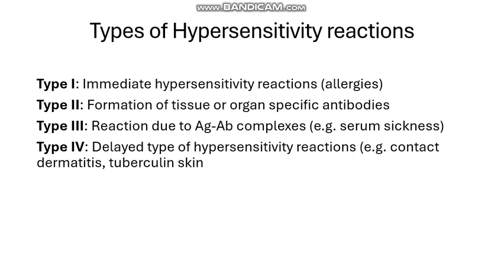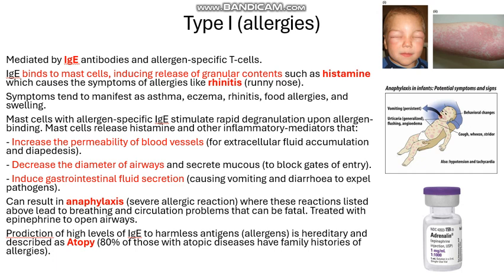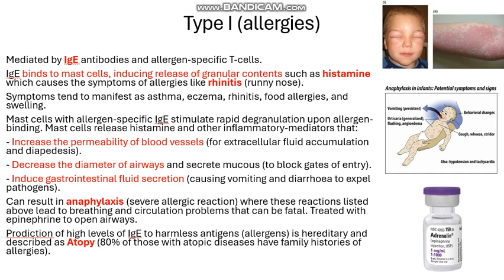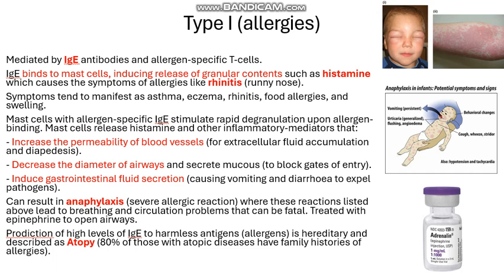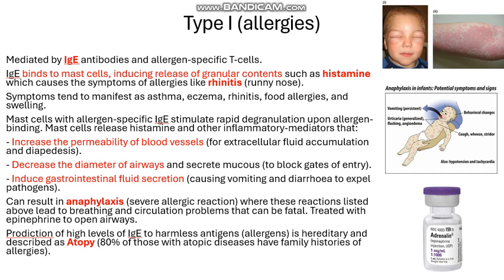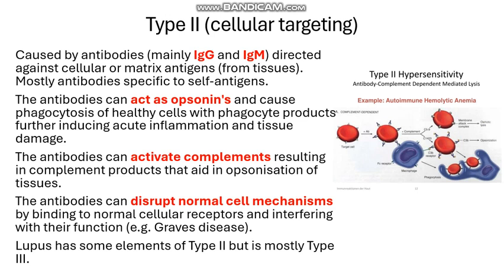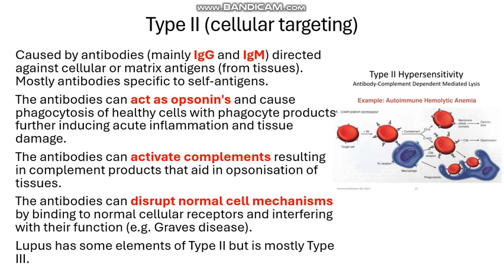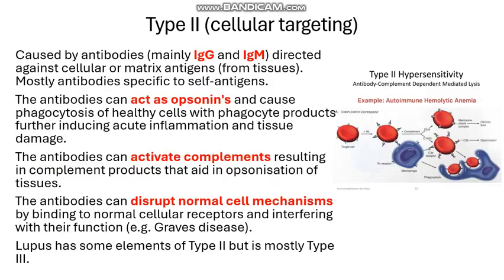Medical Immunology (Hypersensitivity Type I and Type II)